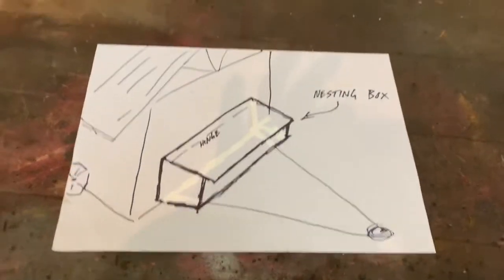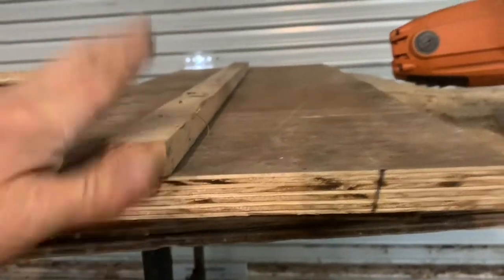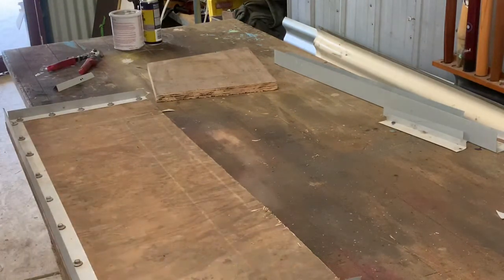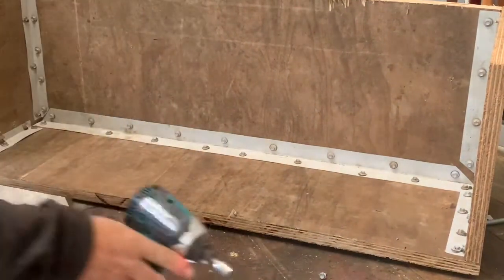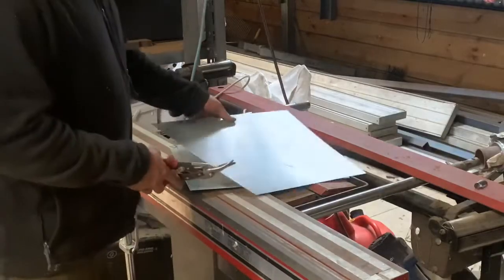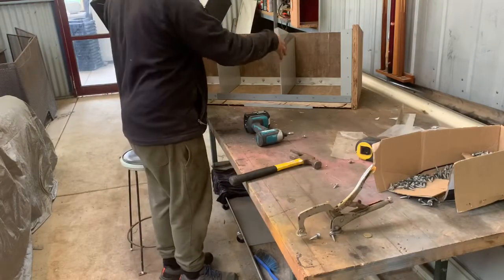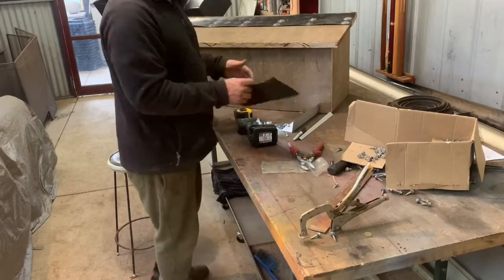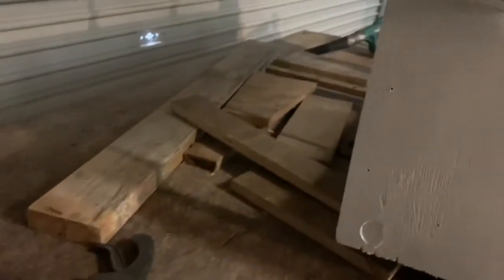The Adventures Of Chicken Man | Episode 2 | Nesting Box Build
The nesting box build.